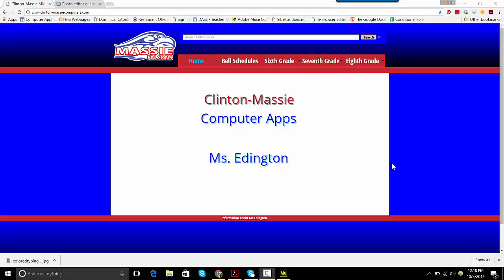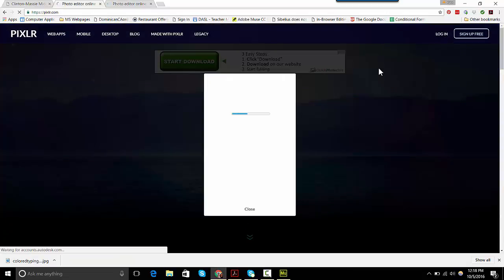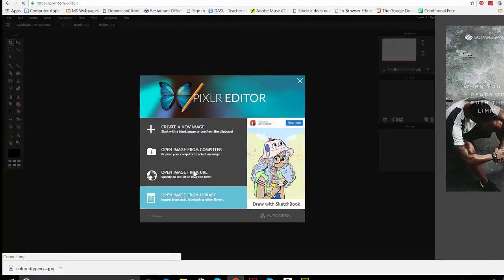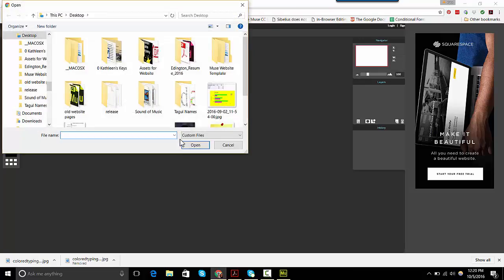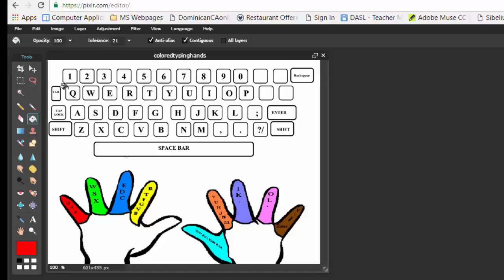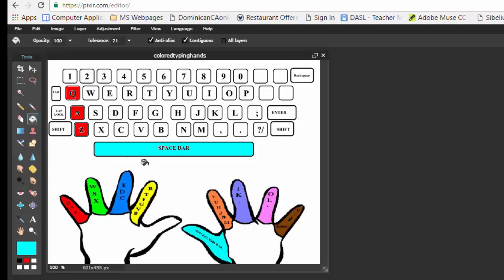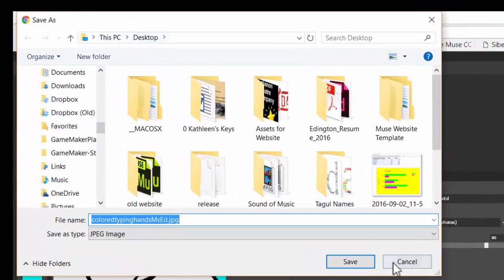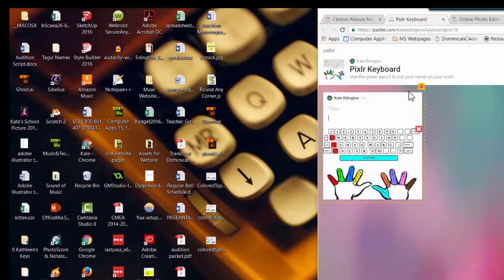Pixrl Keyboard Padlet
for my 6th graders